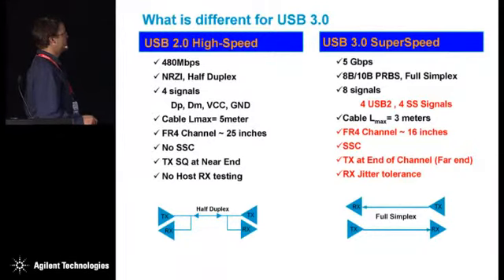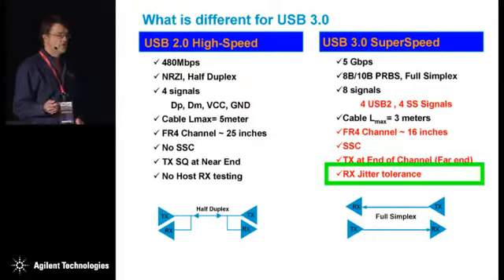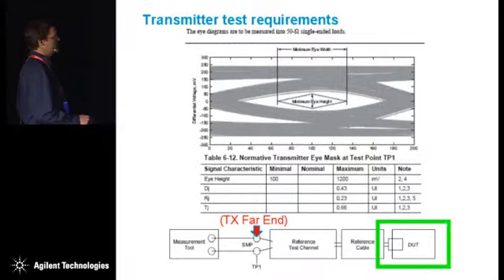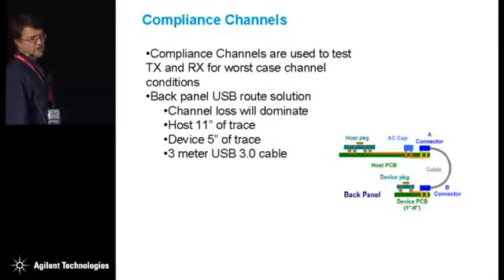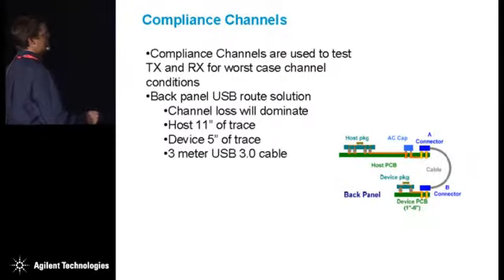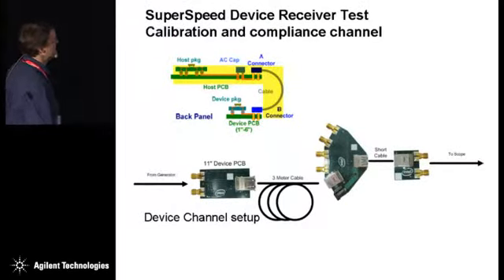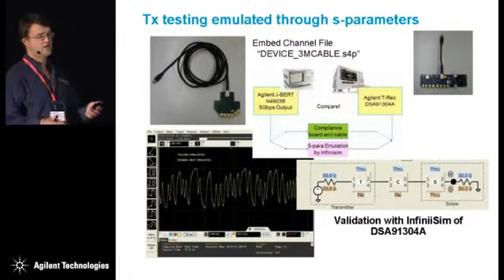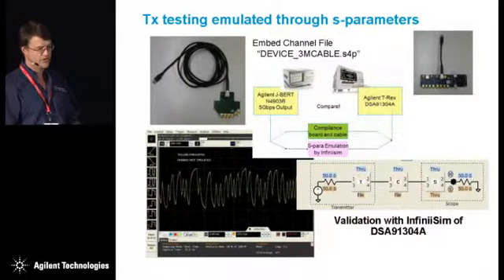USB 3.0 - Intro: A Design to Verification Presentation at DesignCon 2011